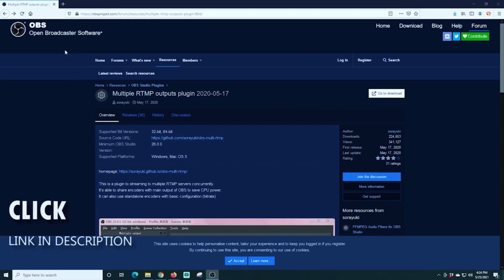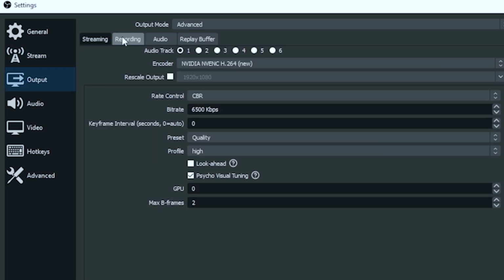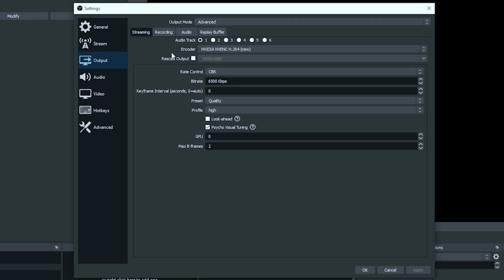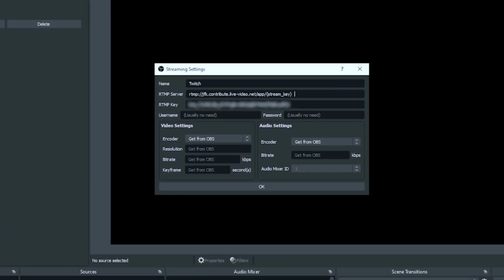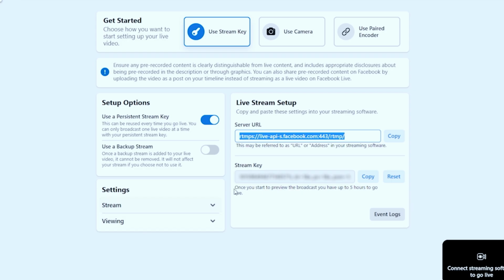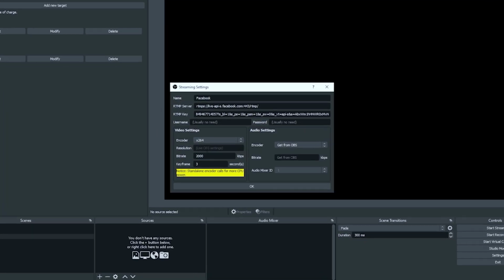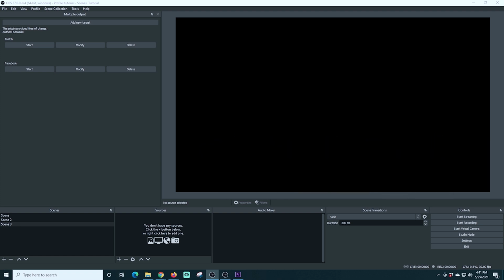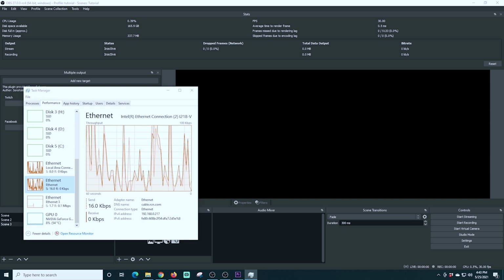How to stream on multiple platforms using OBS - Totally FREE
OBS now has a way to stream to Multiple platforms at the same time! Its free and easy to stream to YouTube, Facebook, and Twitch all at once! Lets learn how to Multistream with OBS Studio!

00:00:00 Intro: Multistream for Free with OBS Plugin
00:00:23 Subscribe Reminder & Channel Goal
00:01:06 Download & Install the Multi-Output Plugin
00:01:42 Add the "Multiple Output" Doc to OBS
00:02:02 Initial Stream Settings & Bitrate Warning
00:03:24 Resolution Warning for Different Platforms
00:04:16 Adding Twitch as a New Stream Target
00:05:30 Adding Facebook as a New Stream Target
00:06:06 Encoder & Resolution Considerations